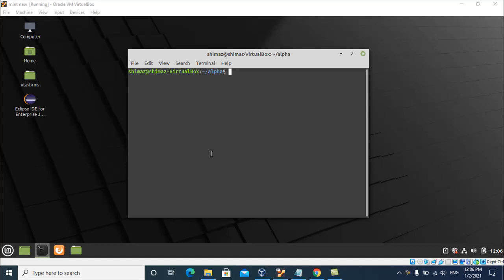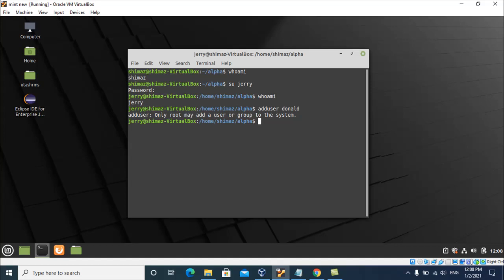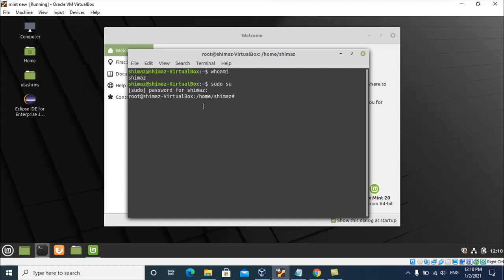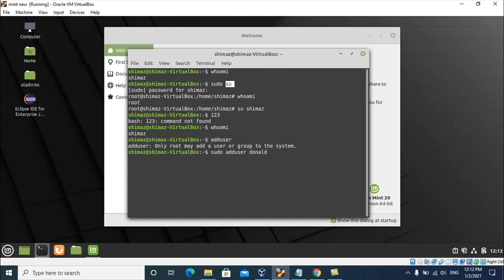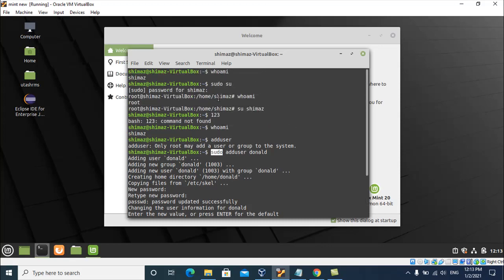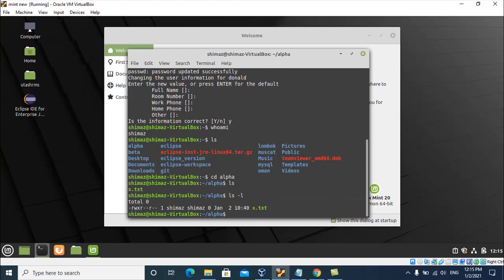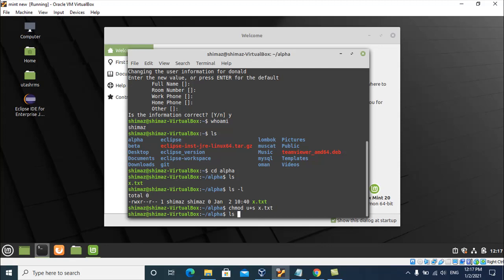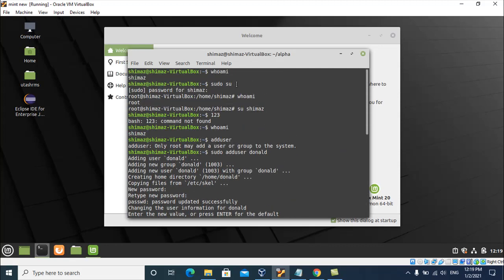Linux Lab - Domain Switching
SETUID - SUDO - SU Commands